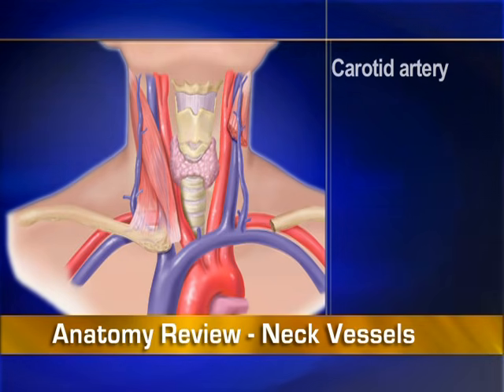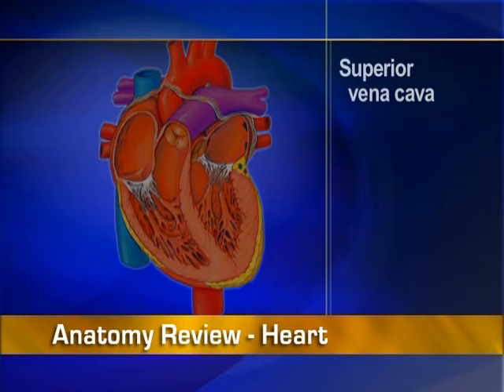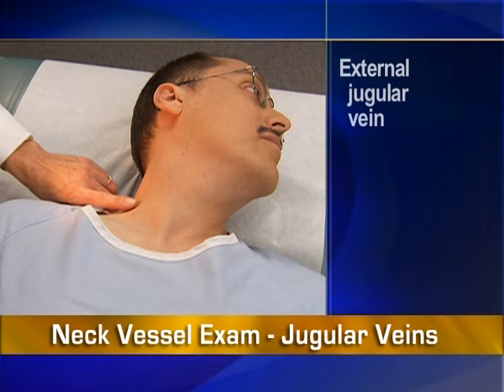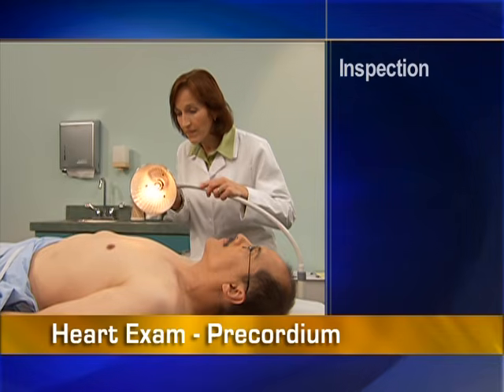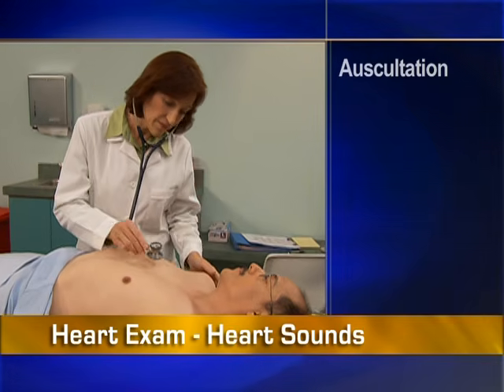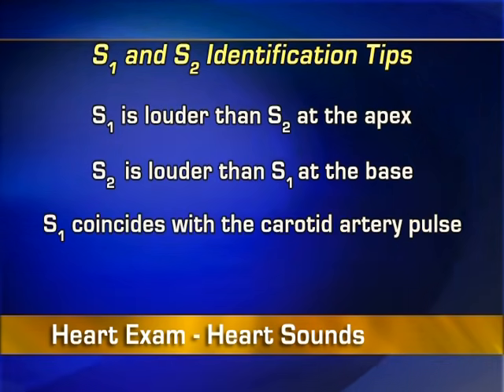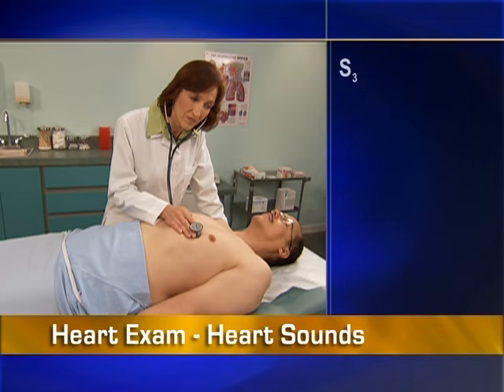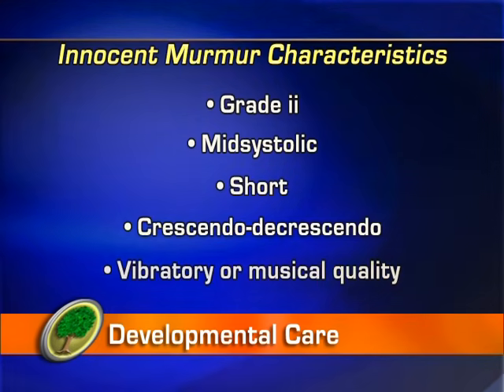Heart and Neck Vessel Assessment